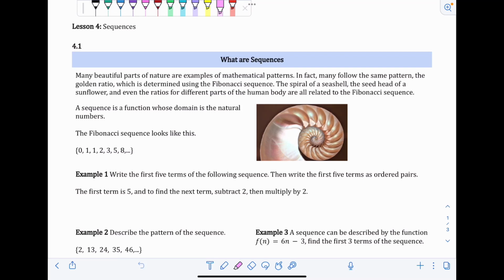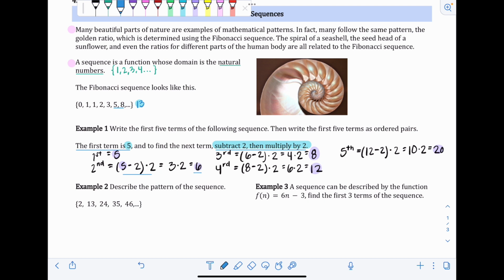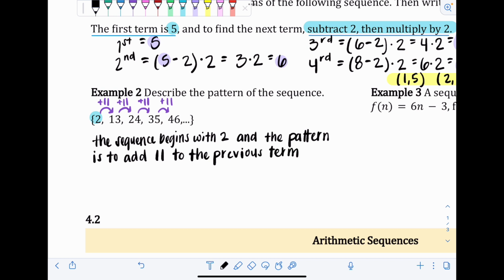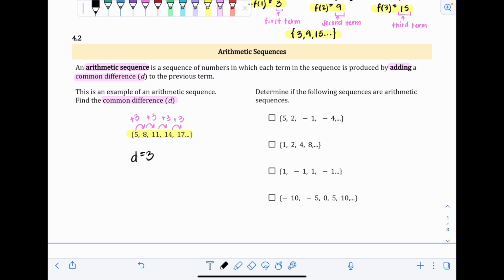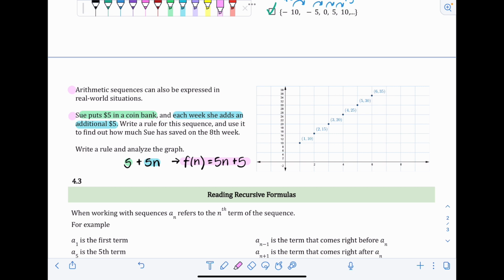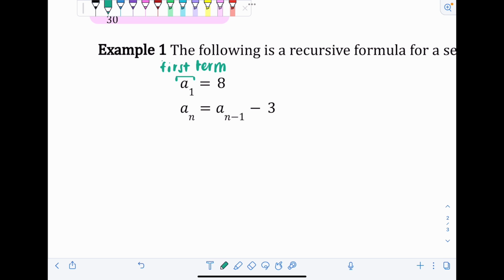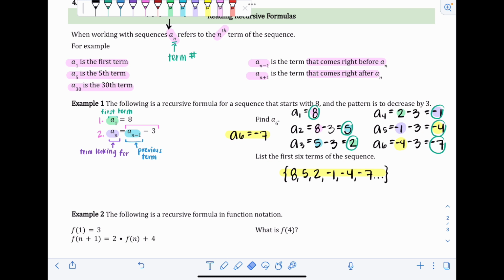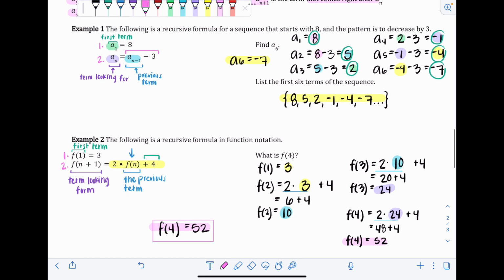Algebra 1 S2L4